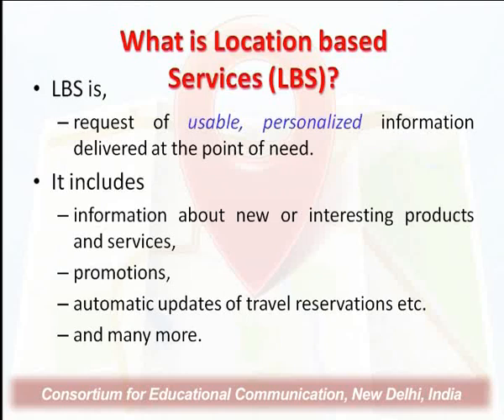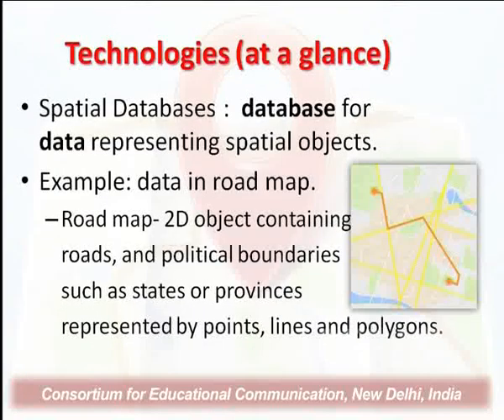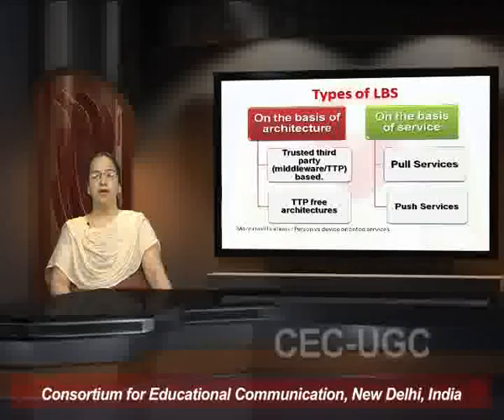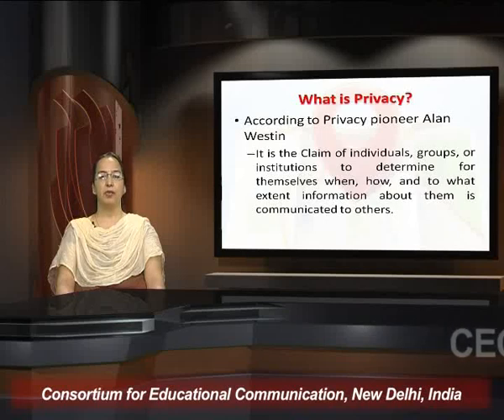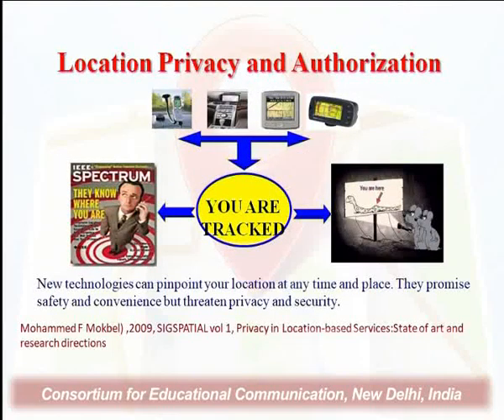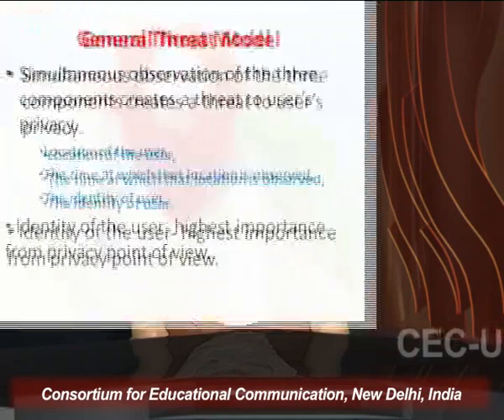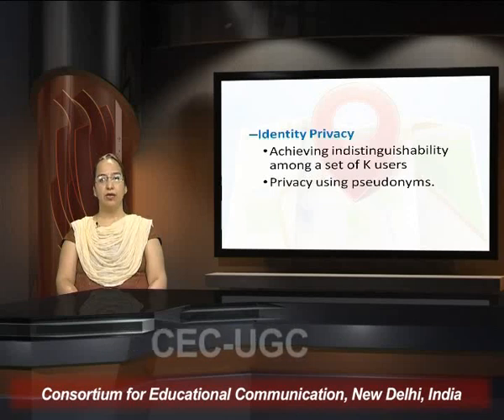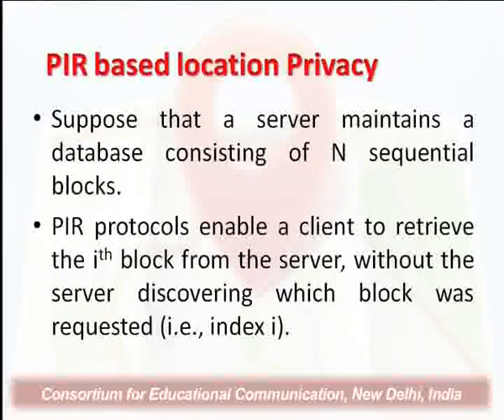Privacy in Location Based Services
This Lecture talks about Privacy in Location Based Services